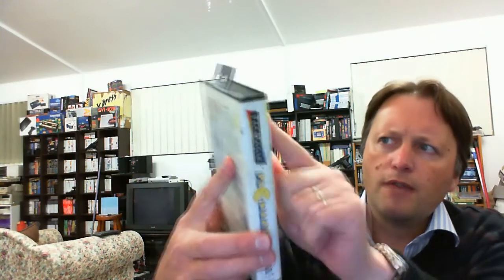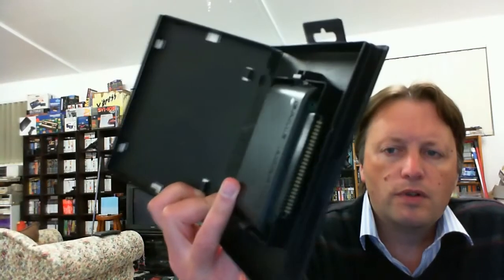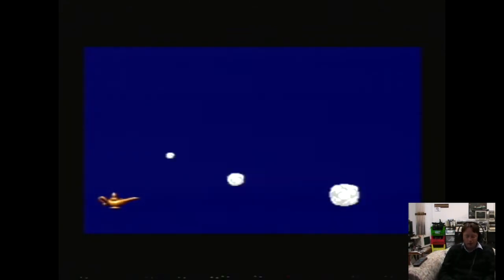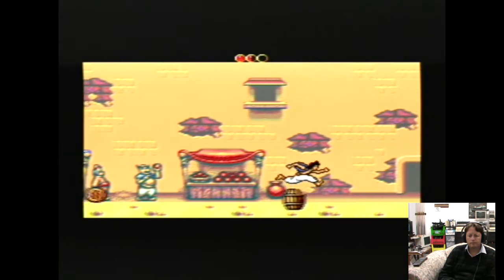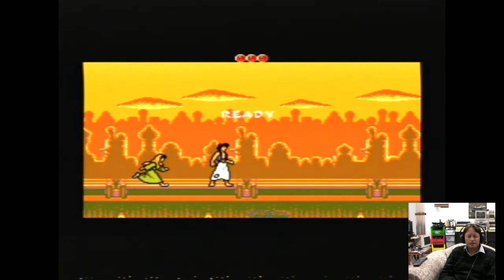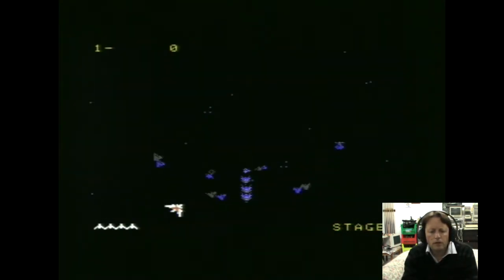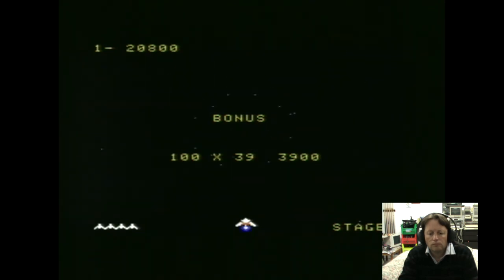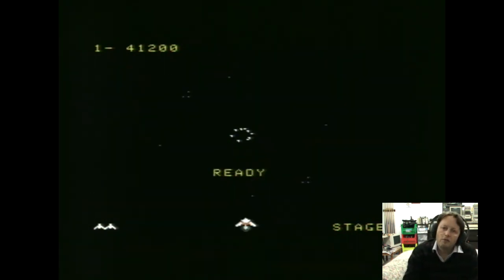eBay Pickup & Play 26th April 2012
Two eBay packages and games for two systems.  I unpack, discuss and do a demo of each new title.